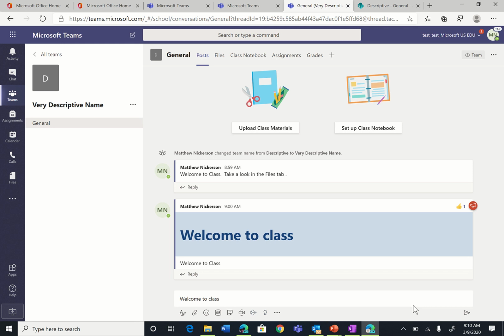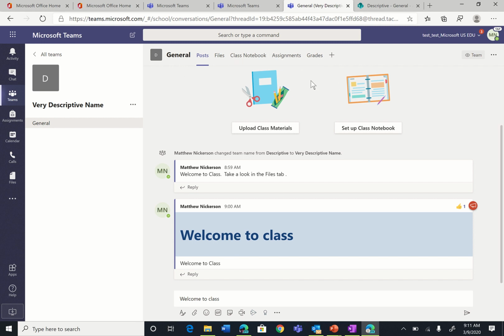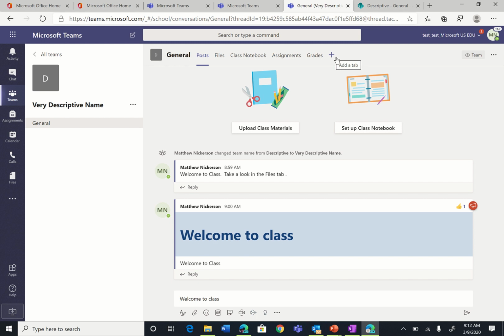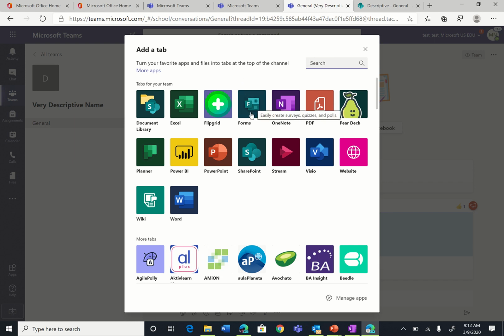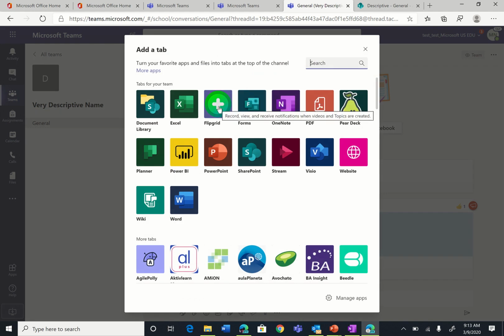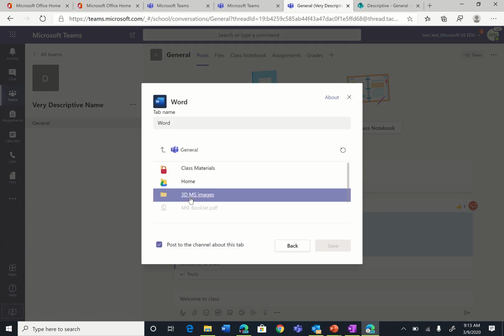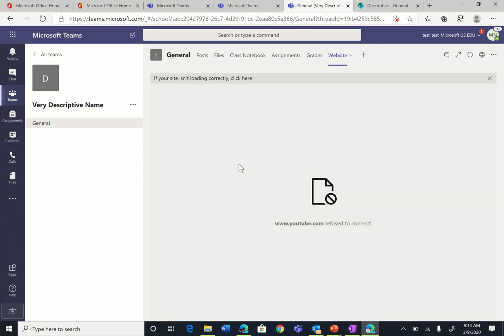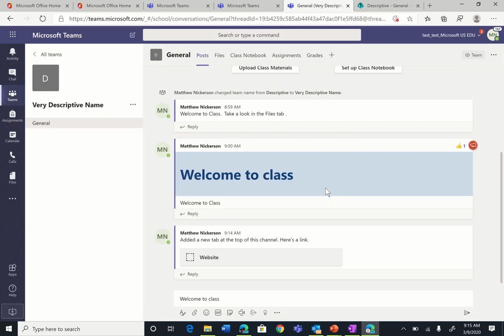7 Adding and using TABS in your Class Team in Microsoft Teams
7th video in a series of 15 walking teachers through setting up and using Microsoft Teams as a digital classroom or remote learning or distance learning solution.